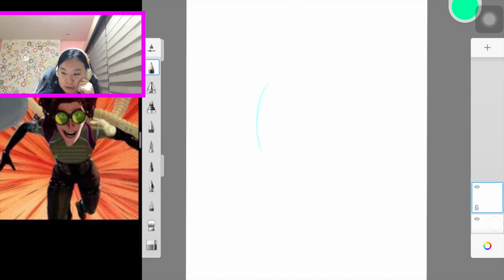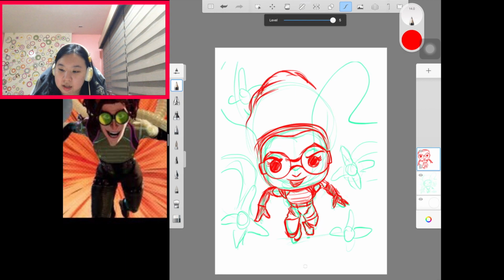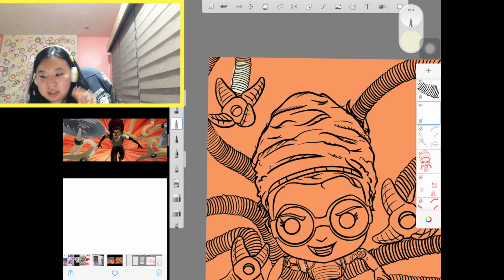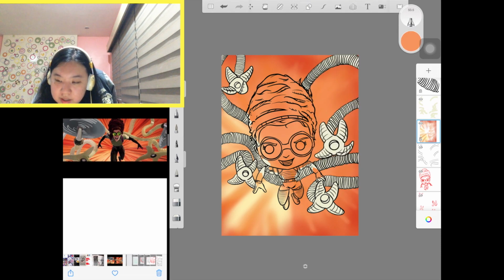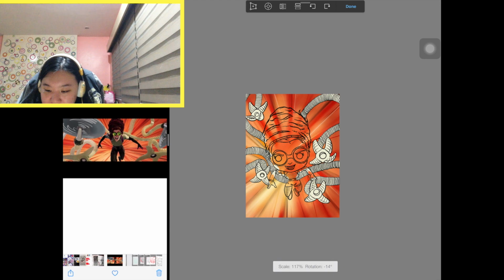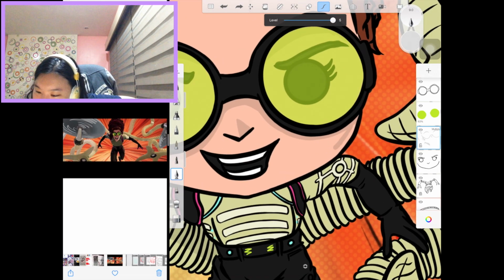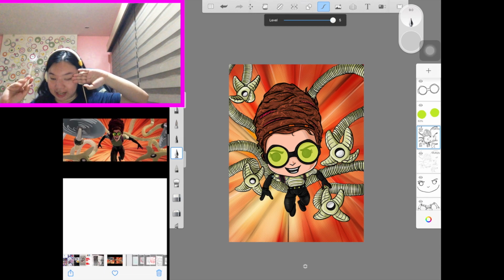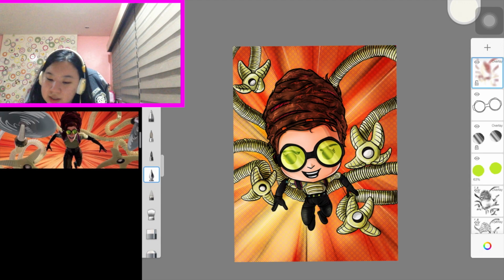@nspin_'s Funko Fanart non-tutorial #5: DR. OLIVIA OCTAVIUS(SPIDER-MAN: INTO THE SPIDER-VERSE)